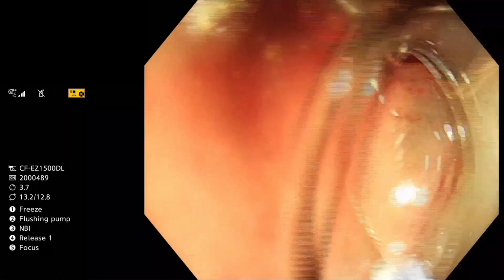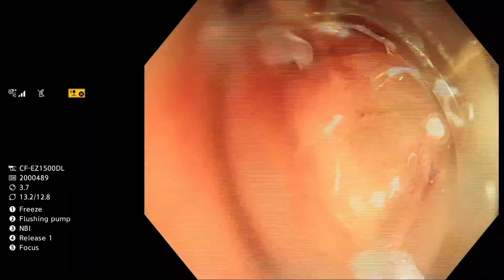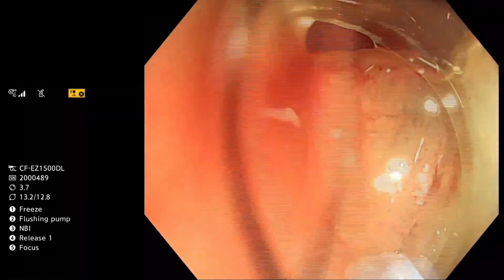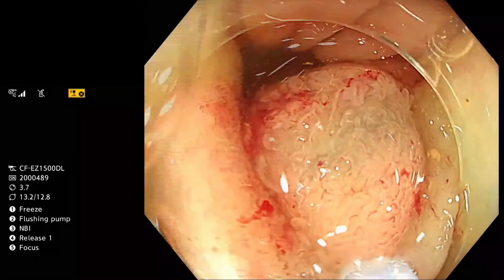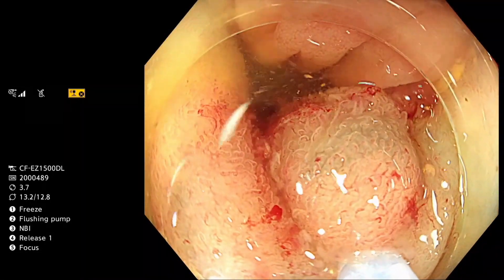pEMR Caecum.m4v (Taster video)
This video is part of a GIEQs Course - Advanced Endoscopic Mucosal Resection (EMR). This video is 4 minutes and 19 second (04:19) preview. The original video is 44 minutes and 56 seconds long (44:56).

Content
Lesion with extreme difficulty for piecemeal EMR (hot). Deconstruction of the entire approach to a lesion involving the ileo-caecal valve.